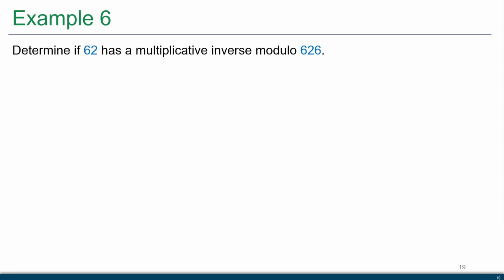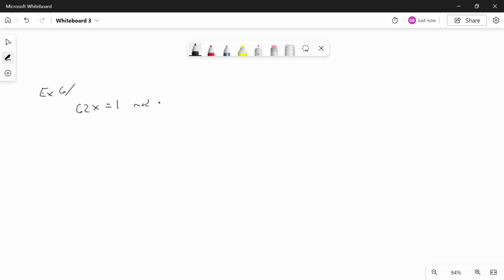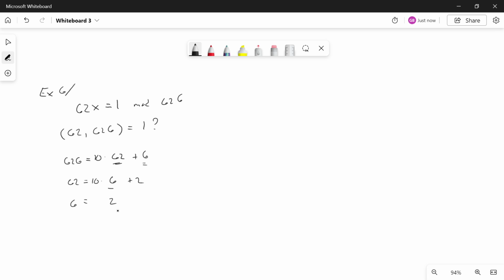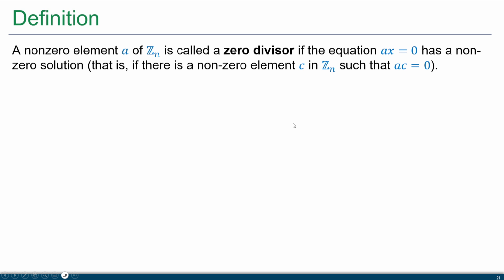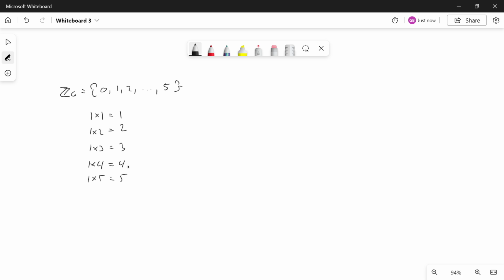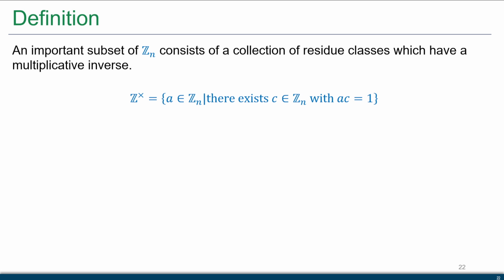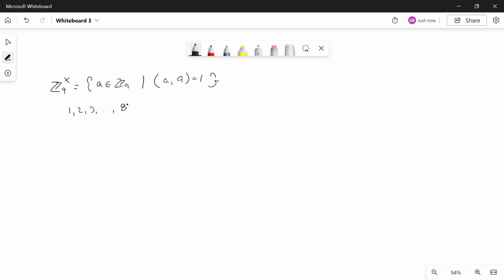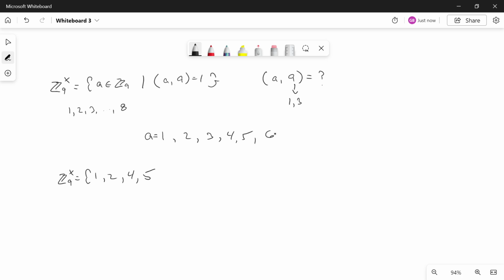Lesson 2 (slide 19-23)